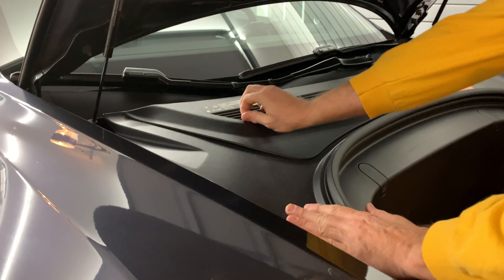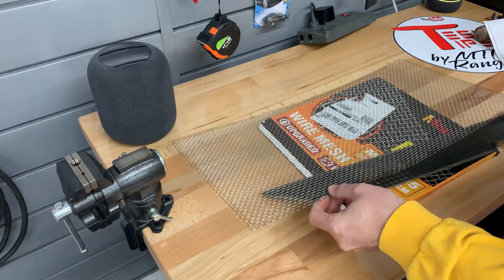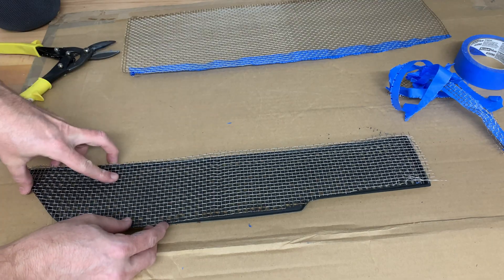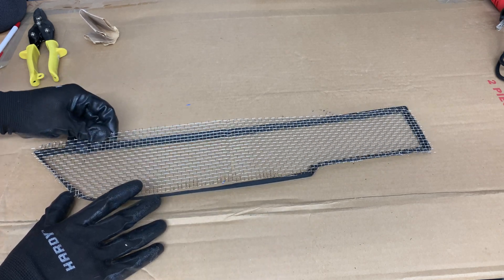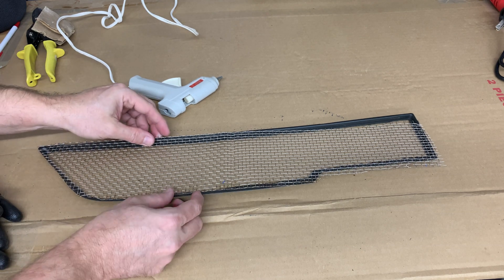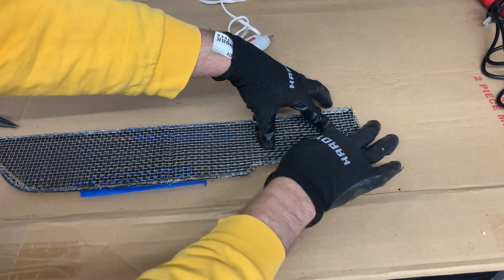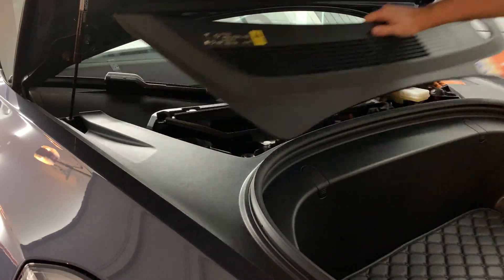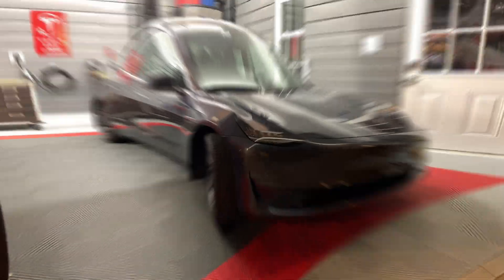Tesla Model 3 - Air Intake Modification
Today I am modifying an HVAC air intake grille with an improved mesh for better airflow.

Thanks to Stephen Arienti for showing me a premade filter with a mesh is now available.  It appears to offer less open air space of 50% compared to 74% for mine.  Which is for even finer filtration at the cost of less airflow.
LUCKEASY Car Accessories Interior Functional Modification for Tesla Model 3 - $17  (paid link)

Items I used:

304 Stainless Steel Mesh Screen Woven Metal Type Mesh 5 Wire 29cm x 60cm (23.6” x 11.4”) for Vent, Animal Cage Net, Security, Cabinets Mesh 5 (1PCS)  - $12
(paid link)

Populo High Performance Rotary Tool Kit with 107 Accessories - $23-26
(paid link)

Air Flow Vent Protection Cover for 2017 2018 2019 Tesla Model 3 ABS Plastic Air Vent Intake Air Conditioning Air Intake Grille Inlet - $16
(paid link)
or
JSTOTRIM Protect Net Moth Leaves Insect Guard Grille Grille Cover for Tesla Model 3 Accessories Air Conditioning A/C Intake System - $18
(paid link)